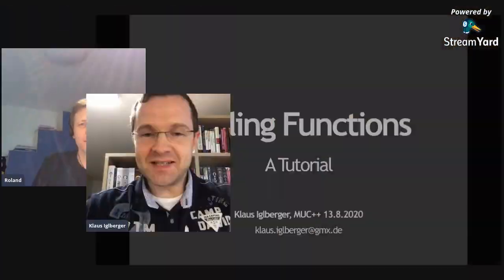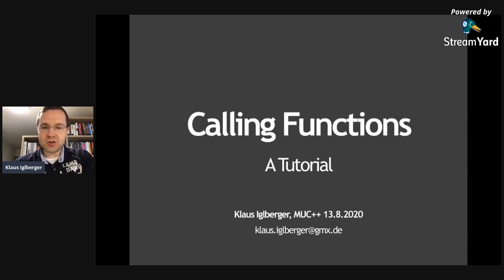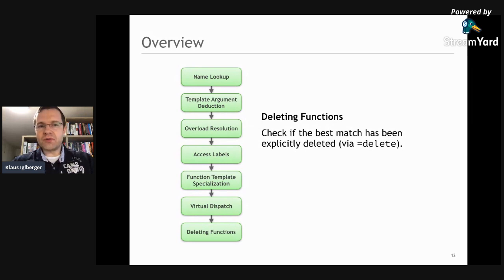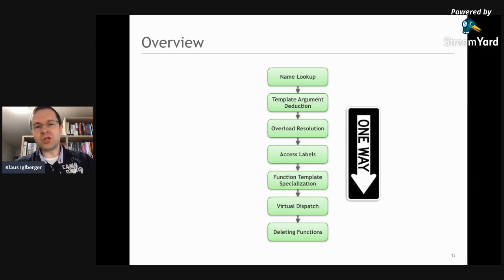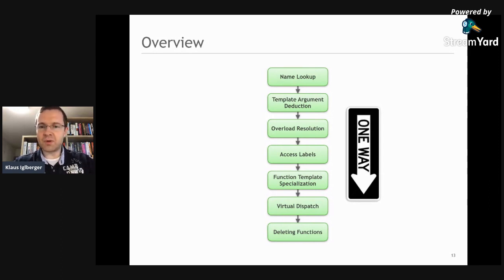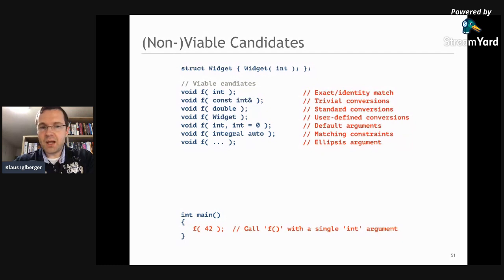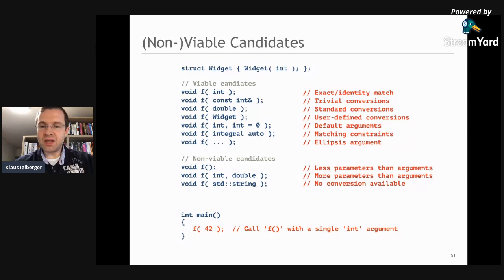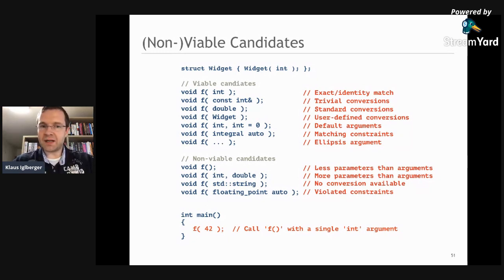[MUC++] Klaus Iglberger - "Calling Functions: A Tutorial" (Virtual)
How is a function call resolved? How does the compiler find the right function and how does the compiler choose from a set of available functions? This talk will give an overview of the individual steps taken during the resolution of a function call. It will primarily focus on the different kinds of name lookup and on overload resolution. Attendees will gain insight into the mechanics of (un-)qualified lookup, argument dependent lookup, two-phase lookup, name hiding, (viable) candiate functions, and ambiguous function calls. They will leave the talk with a much better understanding of the (sometimes surprising) details of function calls.